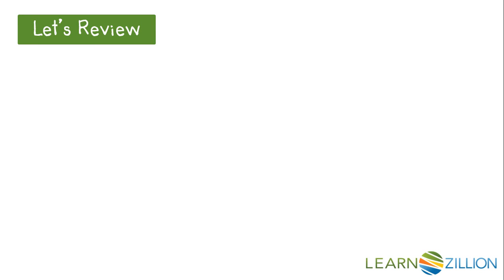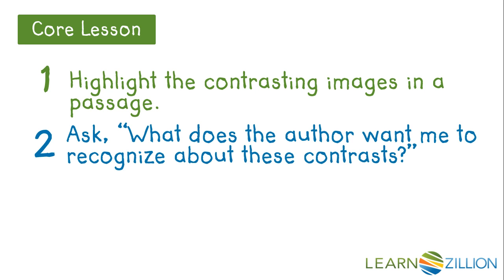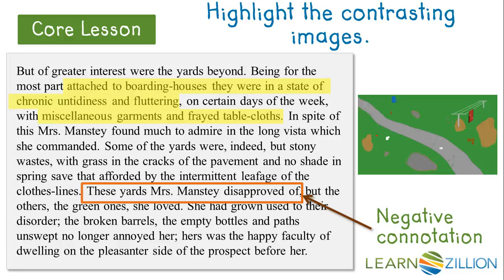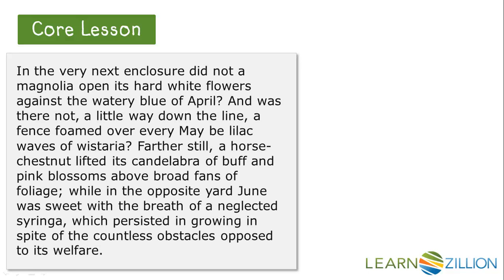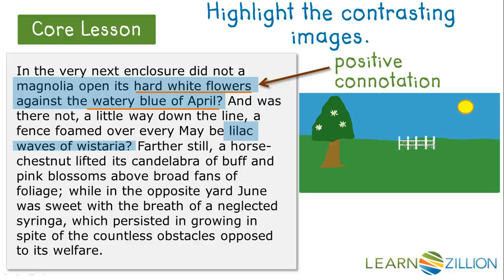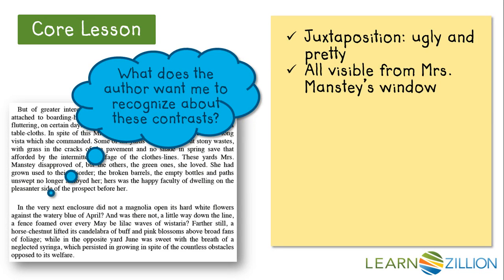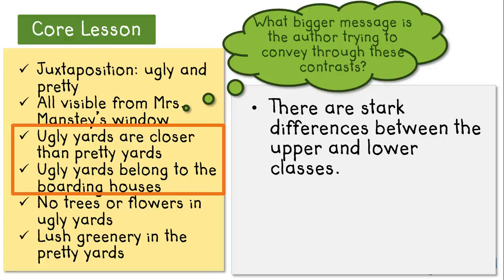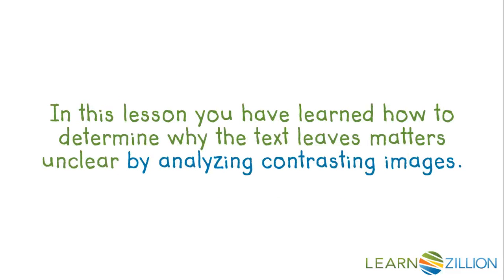Determine where and why the text leaves matters uncertain